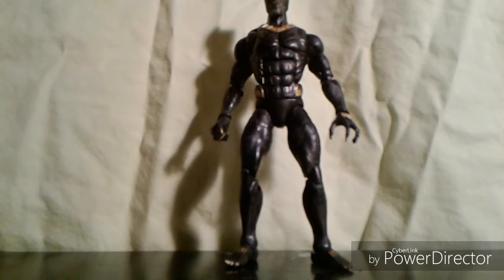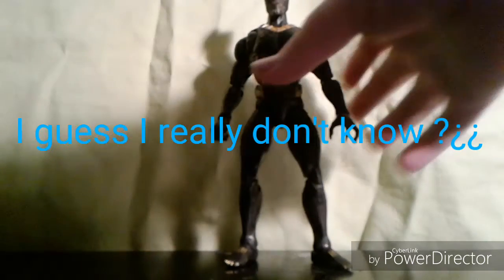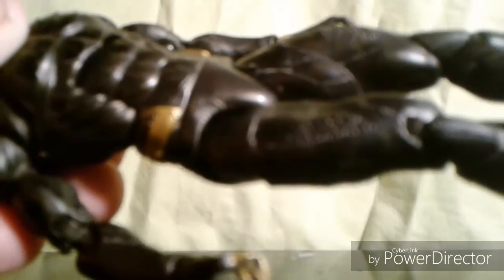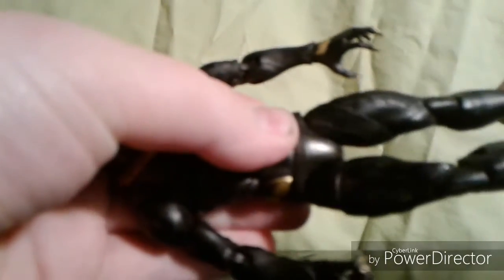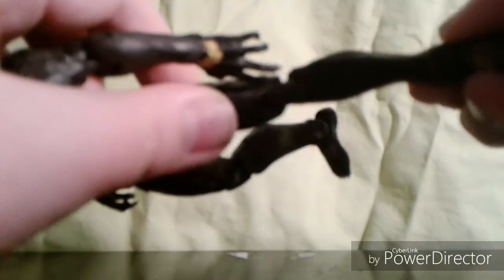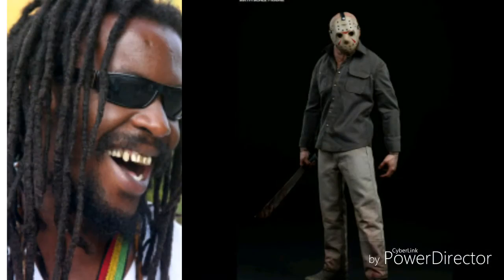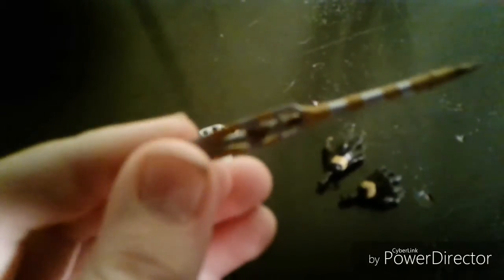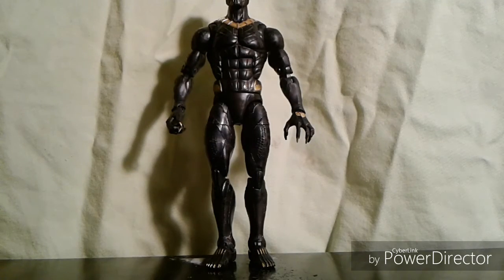Marvel Legends killer Monger action figure review